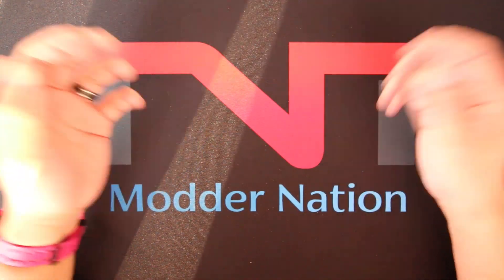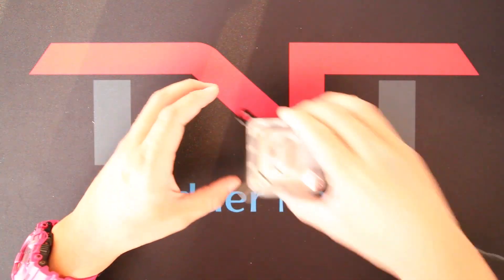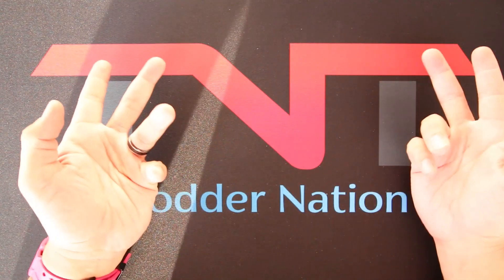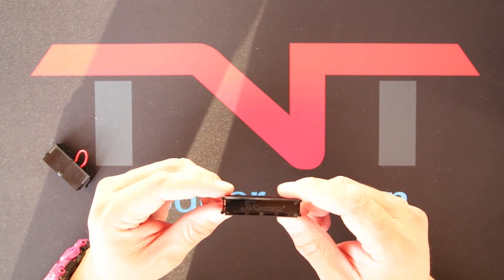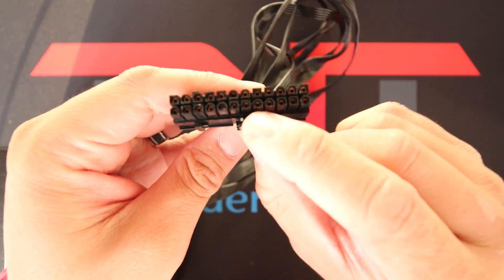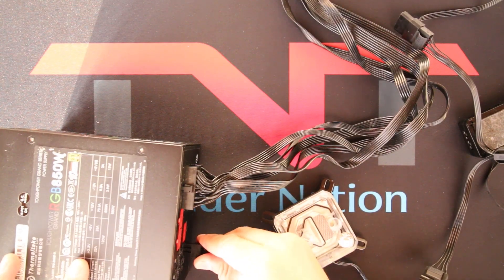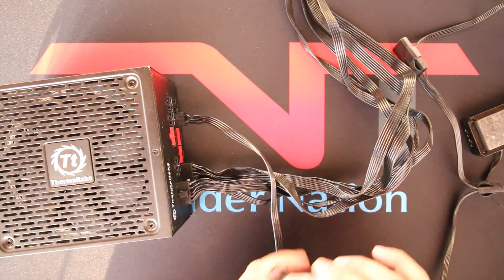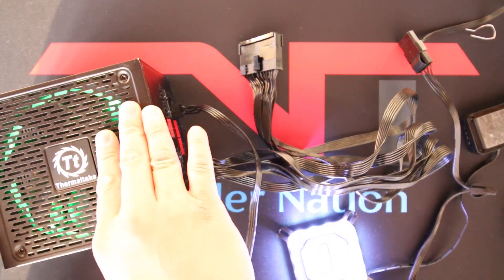How to Jump Start/Test a Power Supply (PSU)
Hey Guy,

Here is a simple tutorial on How to Jump Start/Test a Power Supply (PSU). Here is how I do it. May differ from others.